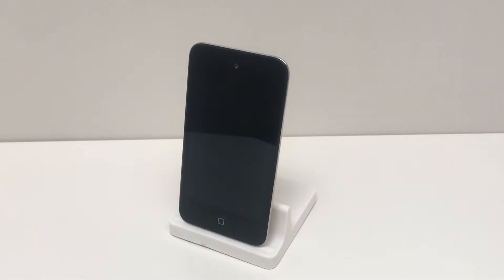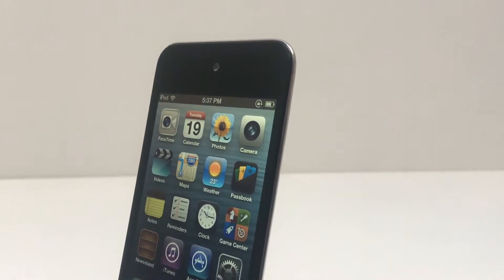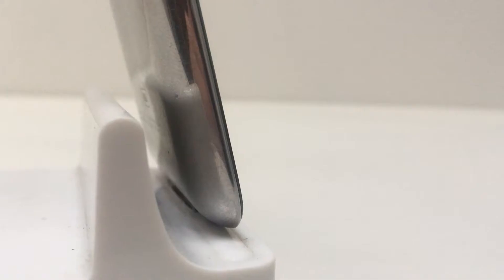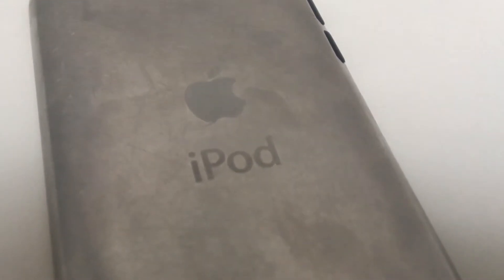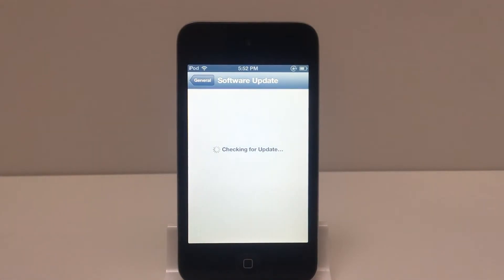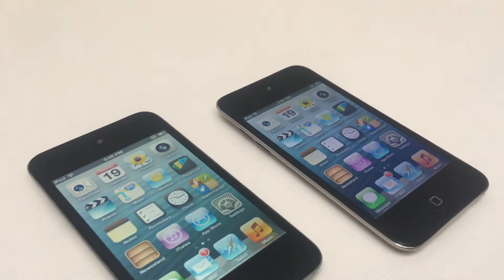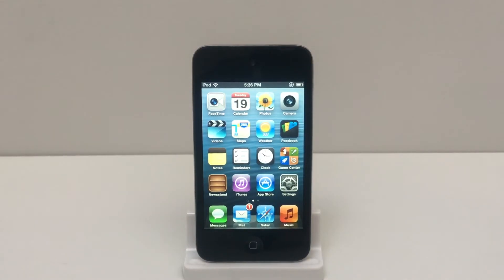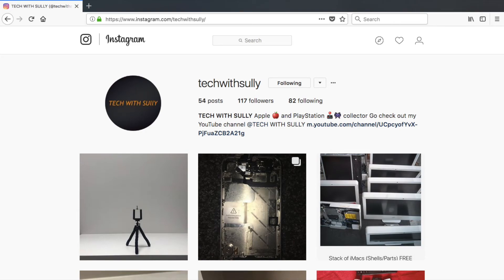$17 iPod Touch 4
Hi guys welcome to Season 2 of my channel In this Season I am bringing new content based on the last series and also a few PlayStation based videos.

In todays video we will be taking a look at an iPod Touch 4TH Generation which I replaced the LCD on having a total cost of $17